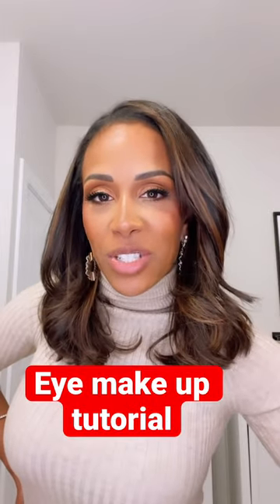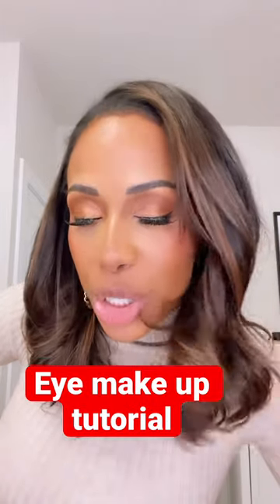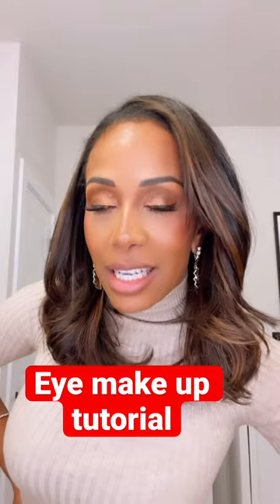Eye make up tutorial